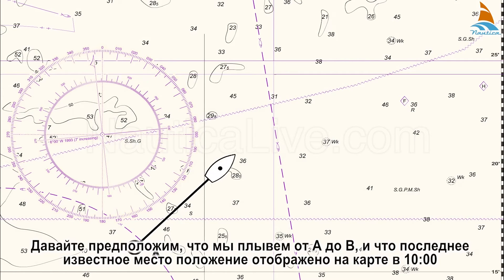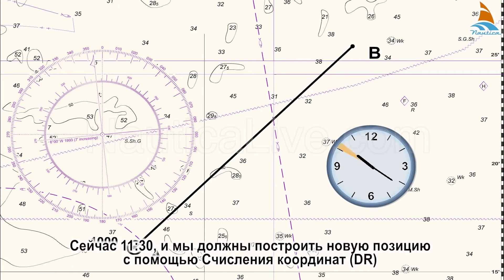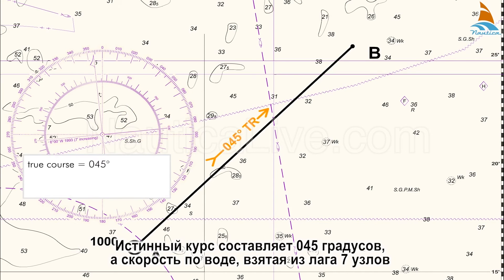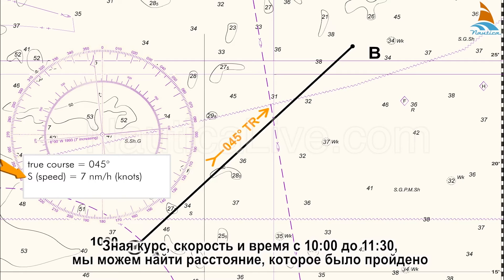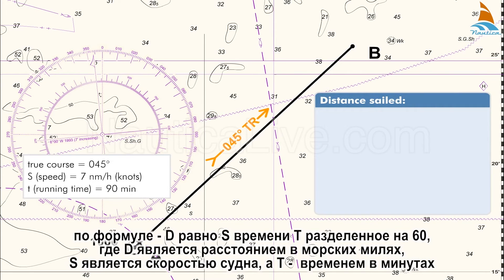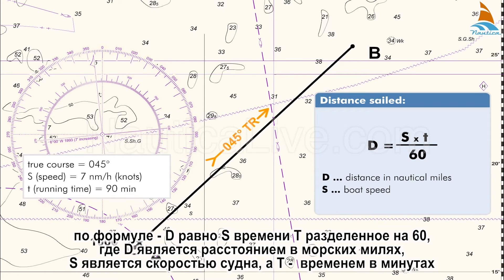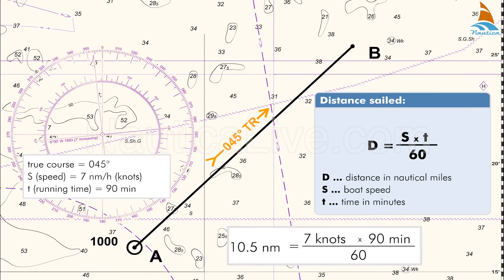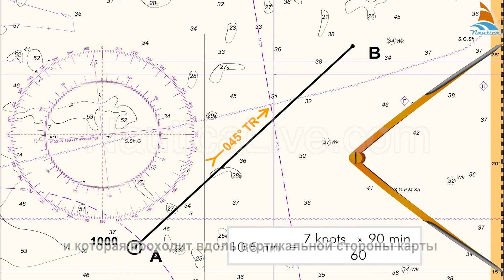Счисление координат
На этом видео мы расскажем о счислении координат судна и как оно помогает в определении местоположения на карте. Узнайте больше о навигации и лоции, и как правильно определять координаты на карте с помощью пути судна. Эти простые шаги помогут вам лучше ориентироваться на воде и достичь своего пункта назначения без проблем.

Когда мы находимся в открытом море вне видимости берега, ночью или в густом тумане, мы должны быть способны вести точный учет нашего нахождения и курса в любое время.
Есть много способов сделать это, и многие методы можно использовать для нахождения нашей позиции.
Самый основной метод называется техникой Счисления координат (Dead-Reckoning).
Давайте предположим, что мы плывем от А до В, и что последнее известное место положение отображено на карте в 10:00.
Сейчас 11:30, и мы должны построить новую позицию с помощью Счисления координат (DR).
Истинный курс составляет 045 градусов, а скорость по воде, взятая из лага 7 узлов.
Зная курс, скорость и время с 10:00 до 11:30, мы можем найти расстояние, которое было пройдено, по формуле - D равно S времени T разделенное на 60, где D является расстоянием в морских милях, S является скоростью судна, а Т -  временем в минутах.
В нашем случае: 7 узлов в 90 минут разделить на 60 равно 10,5 морских миль.
Используя циркуль, охватывают расстояние в 10,5 мили от шкалы широты, которая находится ближе всего к линии курса, и которая проходит вдоль вертикальной стороны карты.
Мы применили это расстояние на наш курс, поставив одну ножку циркуля на положение 10:00 и другую ножку на курс, обозначающий новую позицию X, записывая время 11:30.